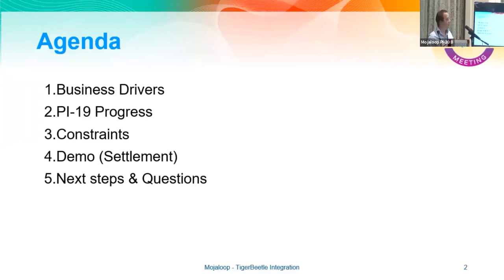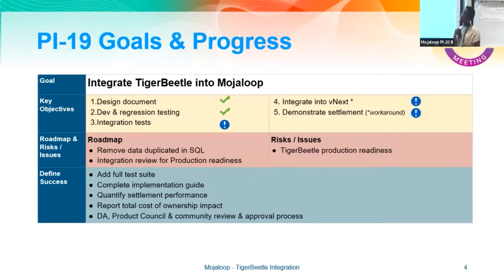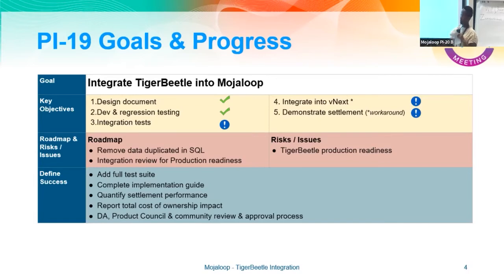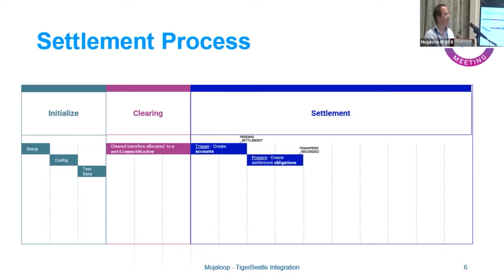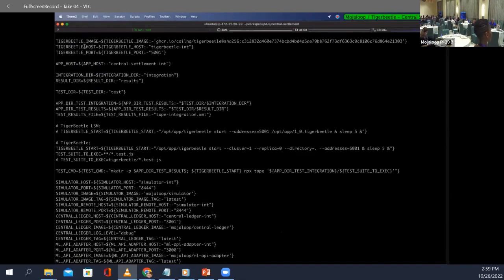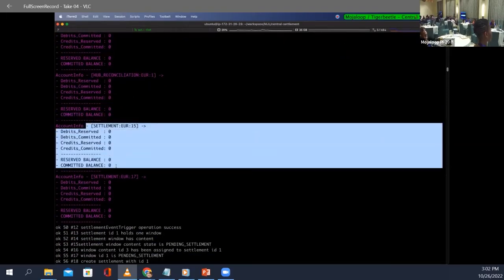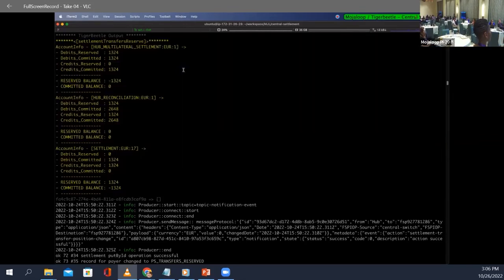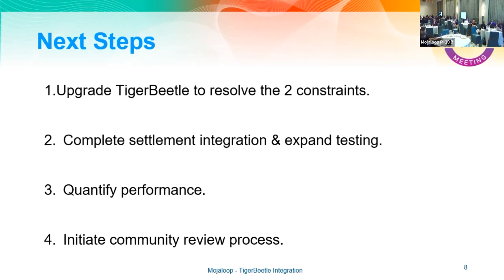TigerBeetle in Mojaloop